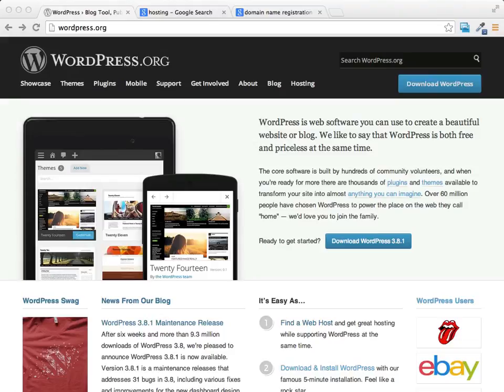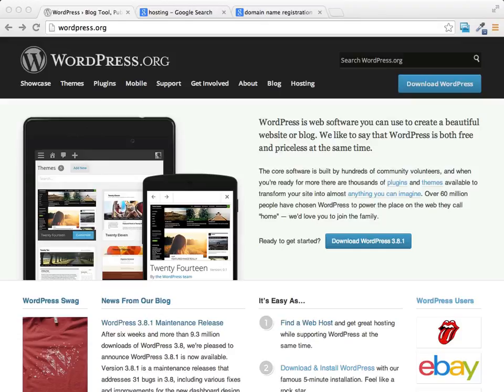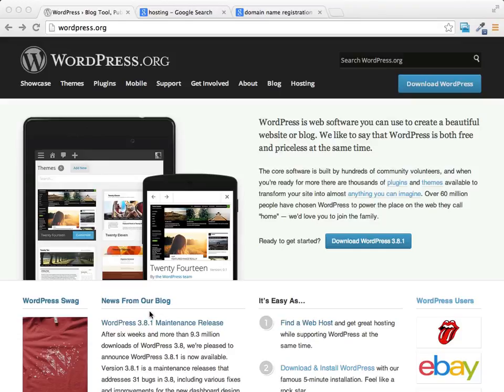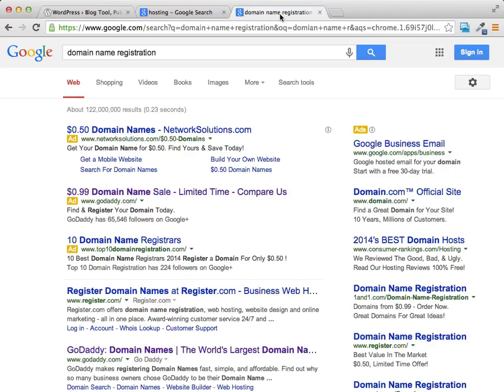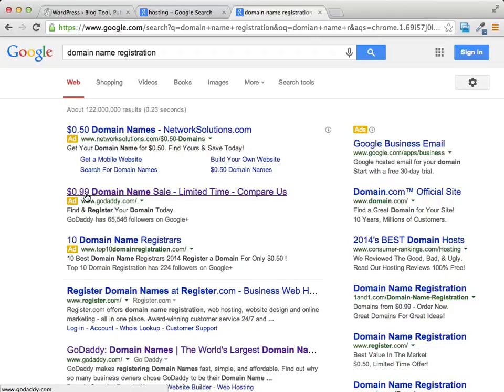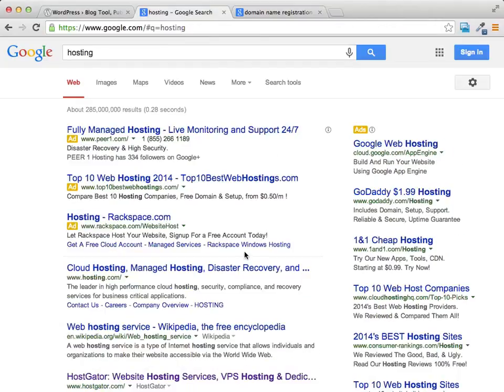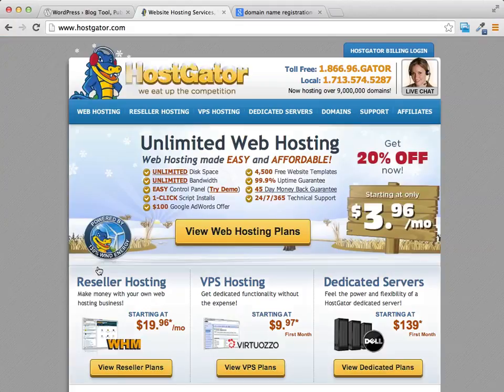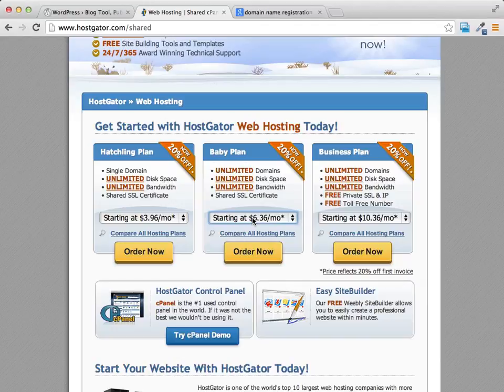Video 1. Getting Started With Wordpress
Zoek je een complete nederlandstalige handleiding voor het opzetten van een WordPress

Dit zijn Beperkte WordPress wordpress turtorials

Inhoud:

Video 2. Installing Wordpress Quickly
Video 3. Configure Wordpress Easily
Video 4. Introduction To Plugins
Video 5. Installing Plugins
Video 6. Adding Pages and Posts
Video 7. Adding Pictures and Videos
Video 8. Introduction To Themes
Video 9. How To Use Widgets
Video 10. Using Wordpress Menus
Video 11. Setup A Simple Wordpress Site

Doel van deze handleiding is om je een overzicht te geven hoe een CMS systeem werkt zoals Wordpress en om snel te leren werken met WordPress, zoals:

Hoe log ik in

Hoe schrijf ik een bericht Hoe maak ik een pagina
Hoe plaats ik een afbeelding of een video op de site Wat moet ik met tags en rubrieken

behandel ik wel alle aspecten die een WordPress website zo bijzonder maken met verhandelingen over
Widgets Plugins

Configuratie

Installatie van WordPress

Een Wordpress Handleiding speciaal voor fotografen en andere creatieve ondernemers vindt je op de volgende

Een e-book die onthult hoe je zonder technische kennis en zonder te moeten leren programmeren, toch je eigen professionele website kunt bouwen aan de hand van WordPress. Perfect geschikt voor ondernemers, hobbyisten, muzikanten, verenigingen, clubs, sprekers, trainers, ...vindt je op de volgende

Trefwoorden:

wordpress cursus
wordpress opleiding
wordpress workshop
wordpress training
Wordpress plugins
wordpress turtorial
wordpress header aanpassen
Hosting
Wordpress Widget
Wordpress installeren
Domeinnaam
website cursus
website opleiding
website workshop
website training
website turtorial
website aanpassen
WordPress thema
webwinkel